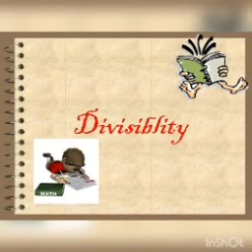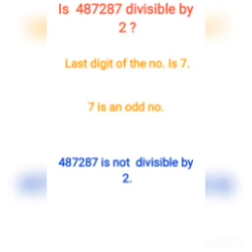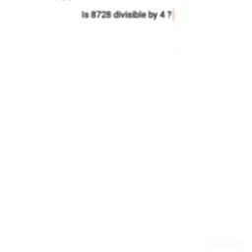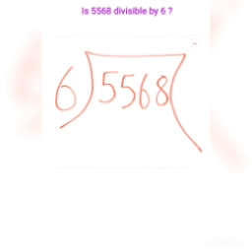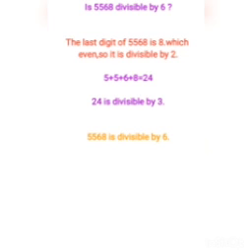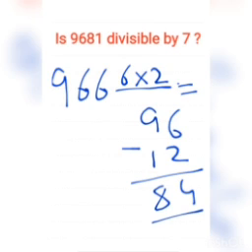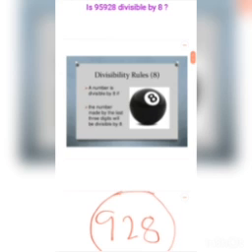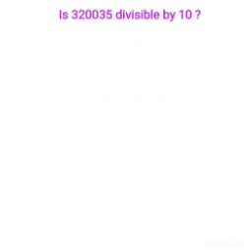Class 6 I Maths